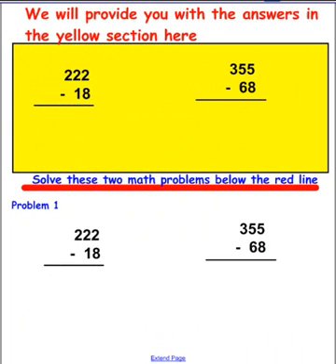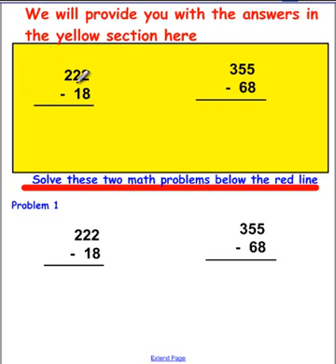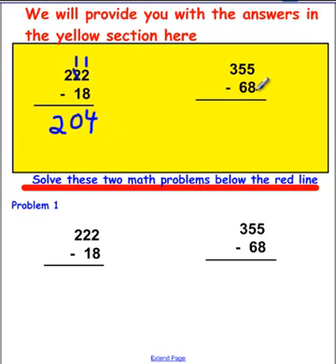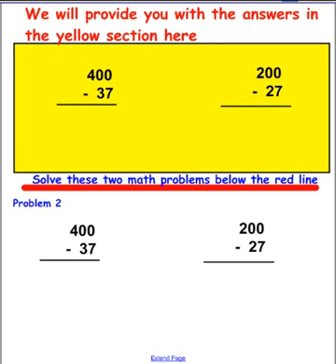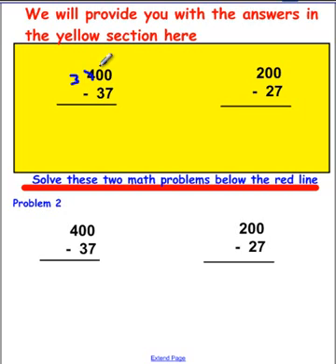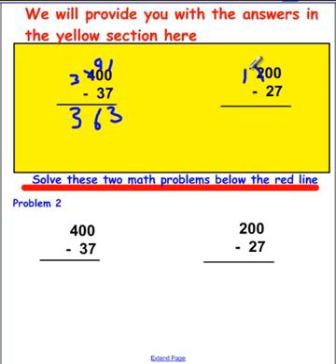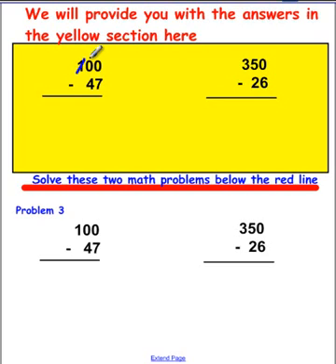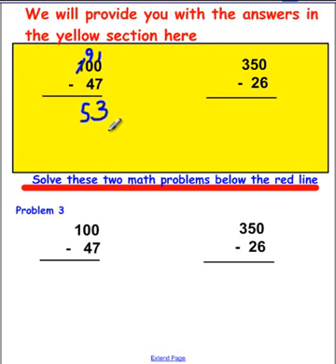Lession 2 Subtraction by Regrouping harder 3C